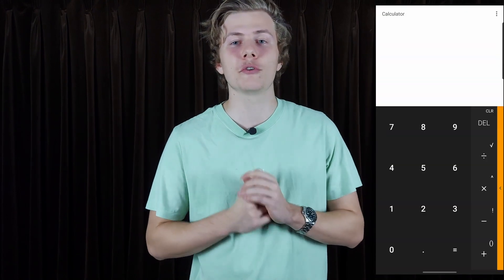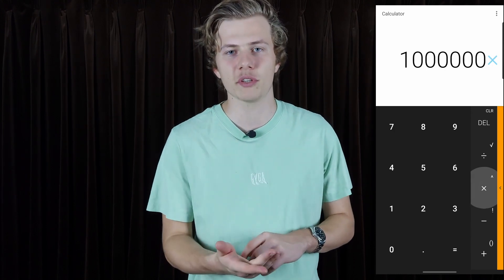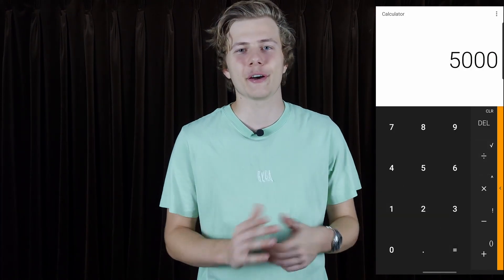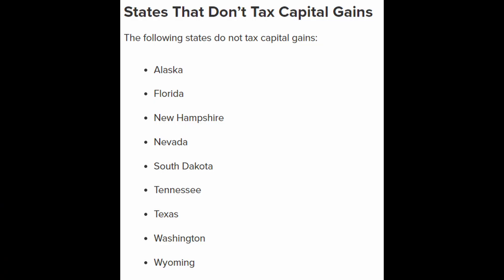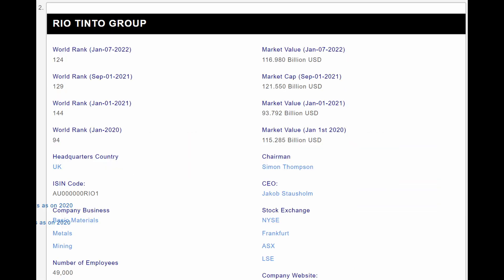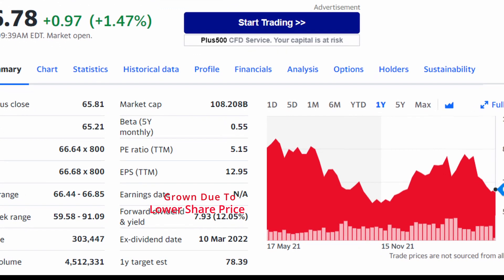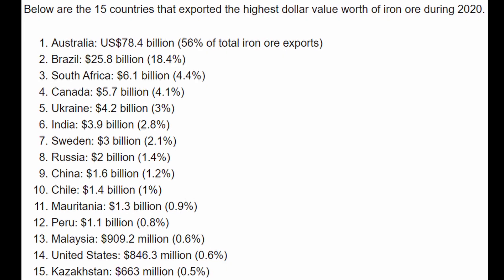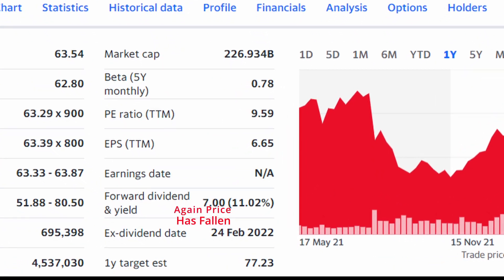How To Retire By 2030 | Simplest Investing Strategy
Insight into building towards a wealth figure and transferring your investment into cash flow assets to retire on.

0:00 - Intro
0:23 - How Much Money Do We Need
2:11 - Building Phase
5:19 - Lifestyle Inflation
5:50 - How To Start
6:38 - Enjoyment Phase
8:17 - Dividend Stocks
10:27 - Outro